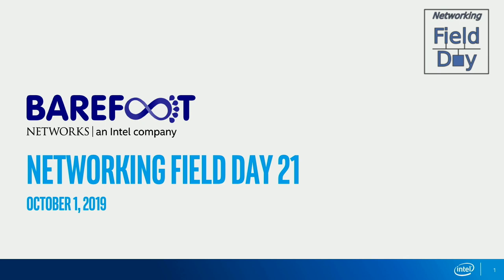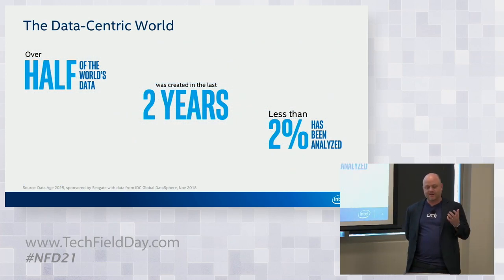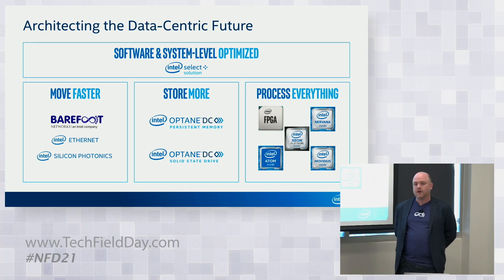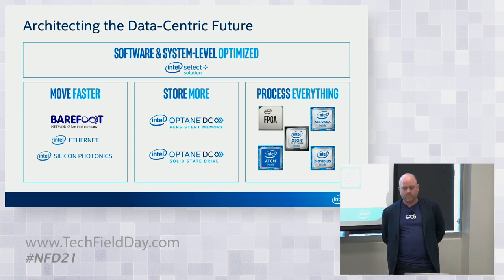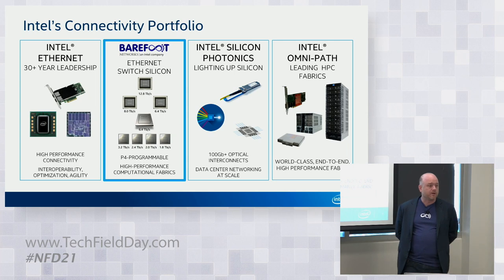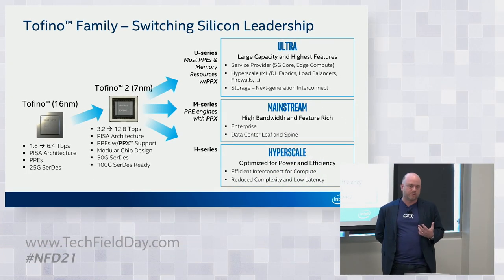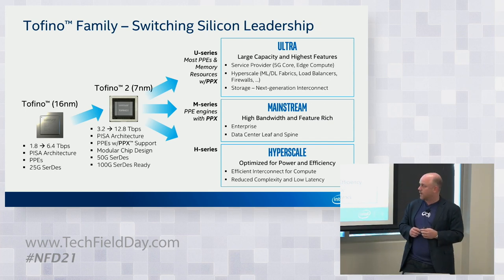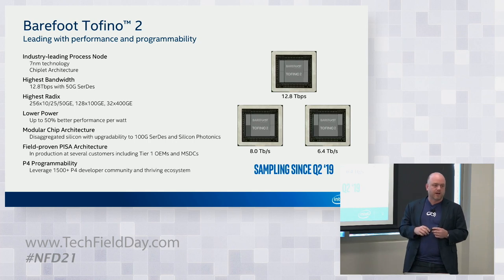Barefoot Networks Introduction and Synergies Within Intel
Barefoot Networks has created technology which brings full end-user programmability to high-performance packet processing with its Tofino and Tofino 2 family of P4-programmable Ethernet switch ASICs. Barefoot is now an Intel company and this presentation covers the journey so far and the road ahead. It includes details on how Barefoot fits into Intel's Data-Centric vision and goes over synergies with other groups in Intel.

Presented by Ed Doe, VP, GM, Barefoot Division, Data Center Group, Intel

Recorded at Networking Field Day 21 in San Jose, CA on October 1, 2019.